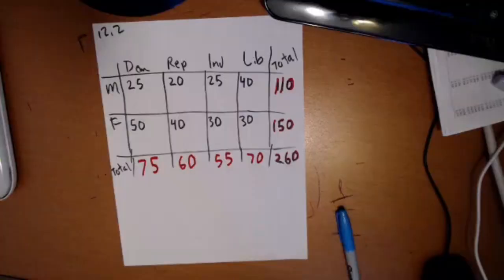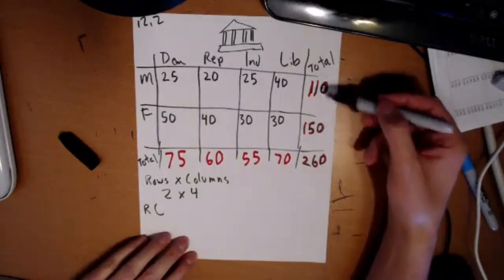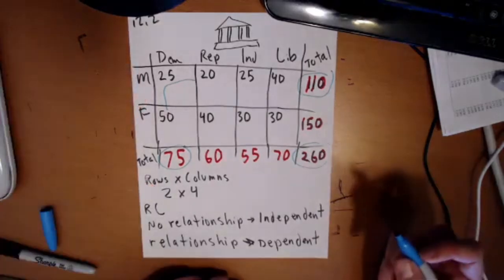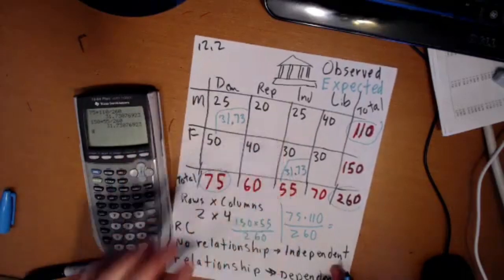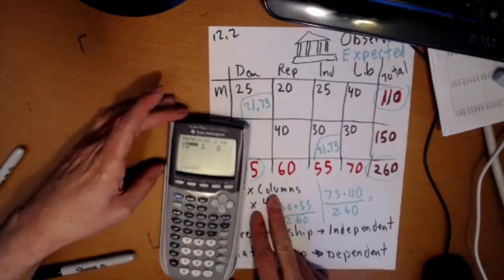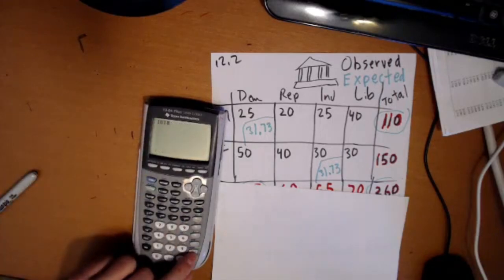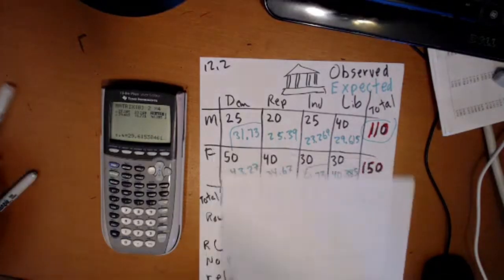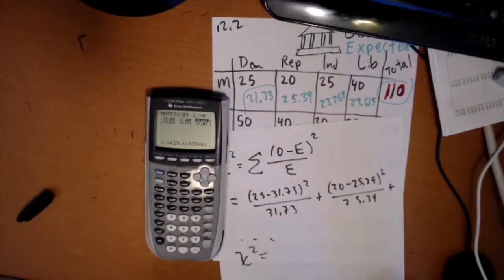Tests for Independence and the Homogeneity of Proportions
Chi-square test for Independence
Ho: x and y are independent
and
Homogeneity of Proportions
Ho: p1=p2=p3 =. =pn